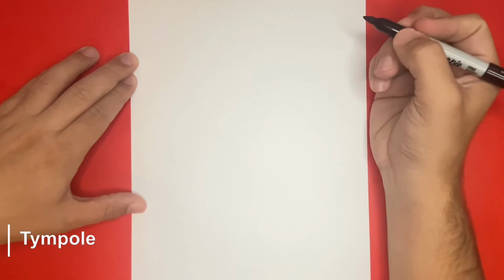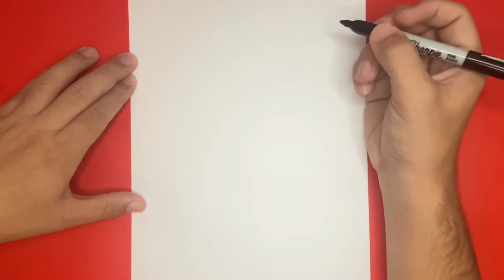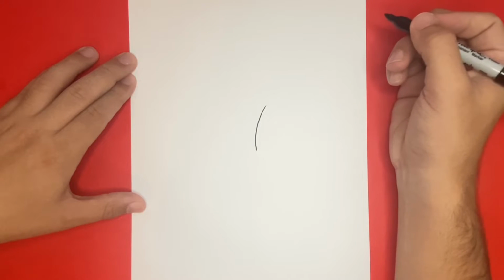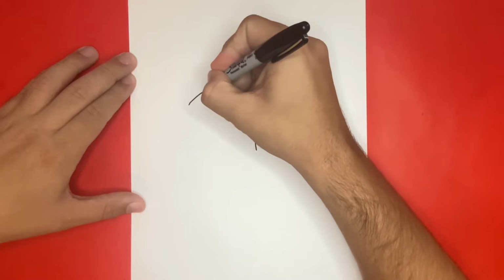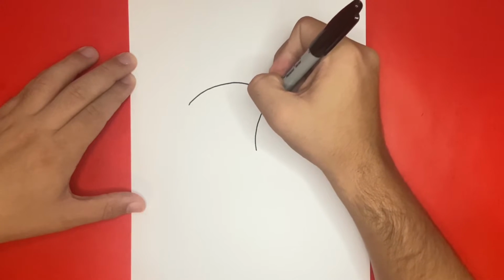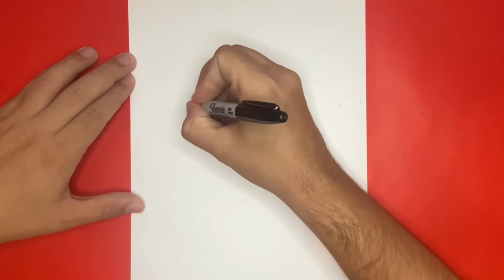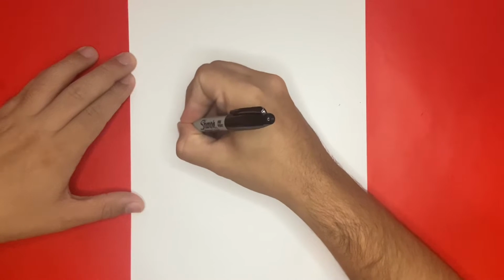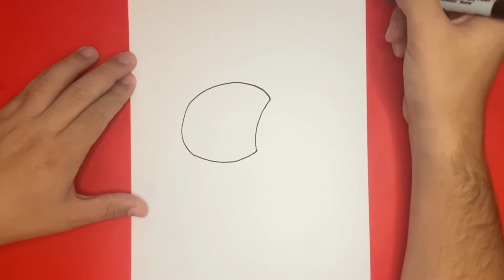How to Draw Tympole | Pokémon Art Lesson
Hey everyone! Today, we will be learning how to draw Tympole the Pokemon step by step and easy! We have recently drawn a lot of other Pokemon like Tympole! Is Tympole one of your favorite Pokemon? If not, which Pokemon is your favorite?